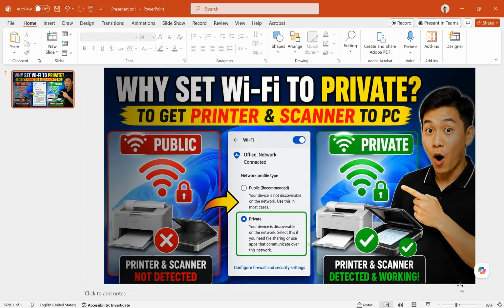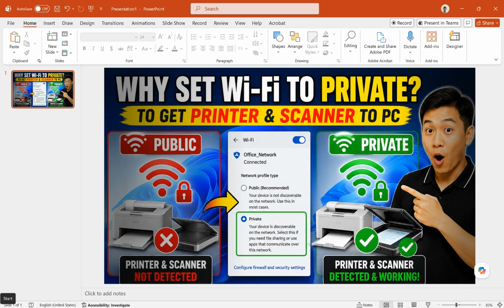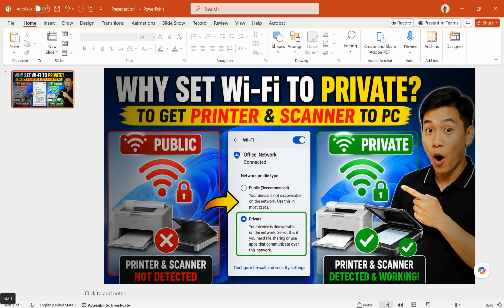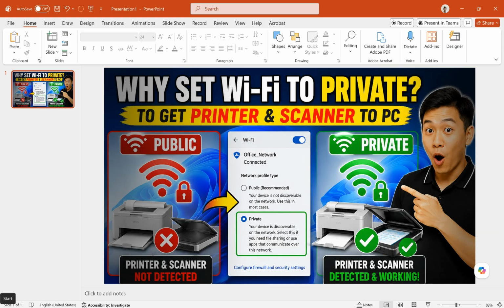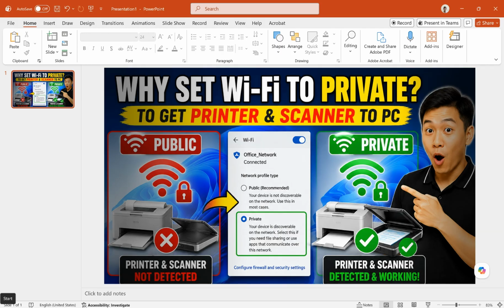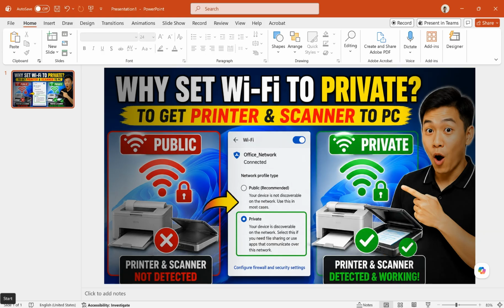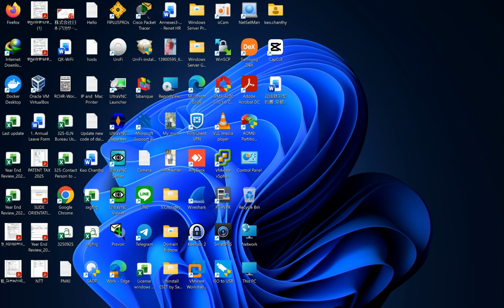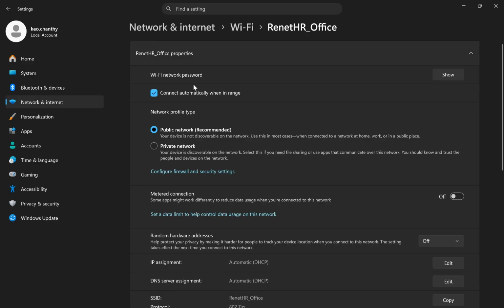Why Set Wi-Fi to Private Network? | Fix Printer & Scanner Not Working on Windows 10/11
Can't find your network printer or scanner on Windows? In this video, you'll learn why changing your Wi-Fi network from Public to Private can solve printer and scanner detection issues.

You'll learn:

✅ What is the difference between Public and Private networks?
✅ Why printers and scanners don't work on a Public network
✅ How to change your Wi-Fi to a Private network in Windows 10 & Windows 11
✅ Enable Network Discovery and File & Printer Sharing
✅ Troubleshooting tips if your printer is still not detected

This tutorial is perfect for beginners, home users, and IT support professionals.